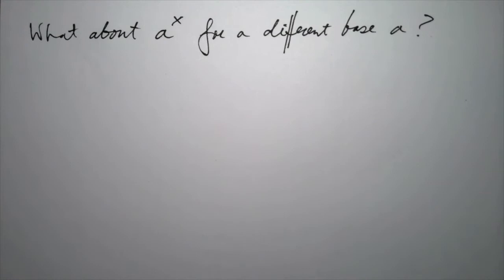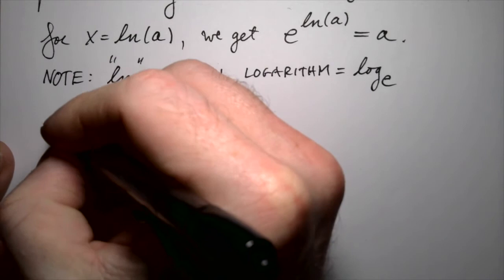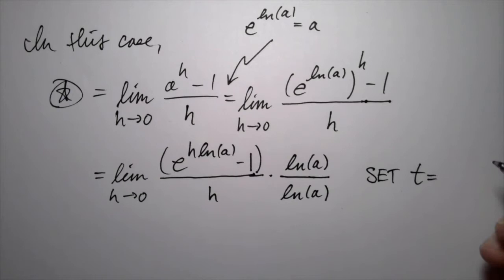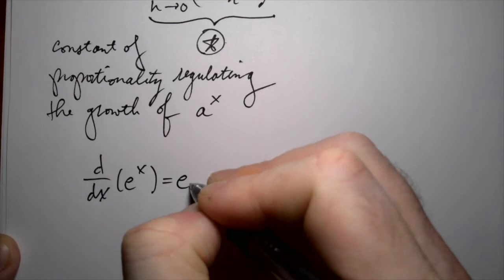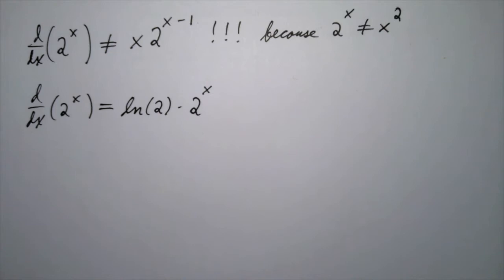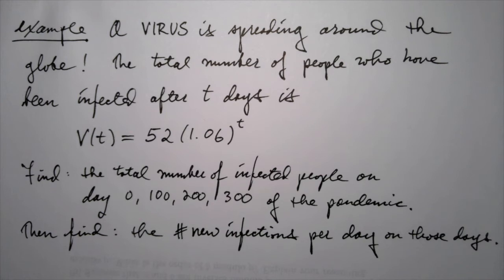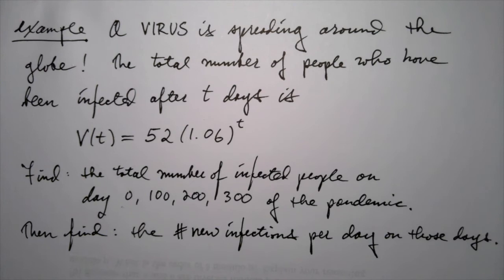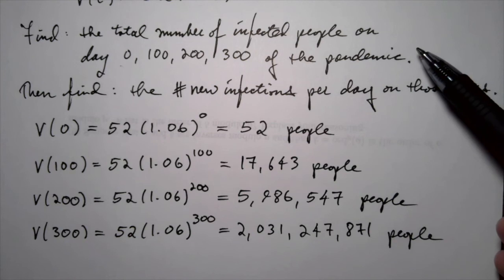Math 120: Week 8 Lecturette A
The derivative of a^x, the exponential growth of a pandemic